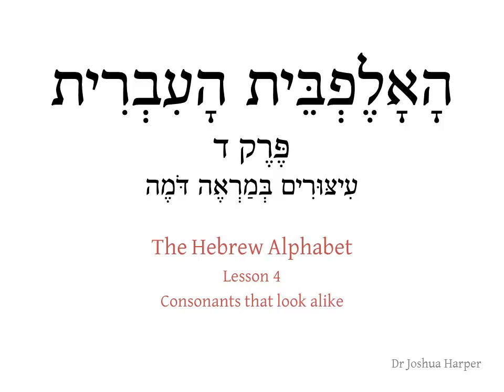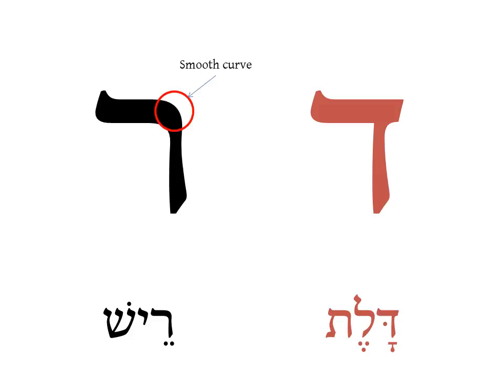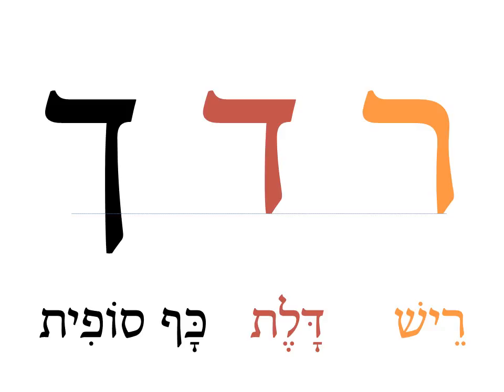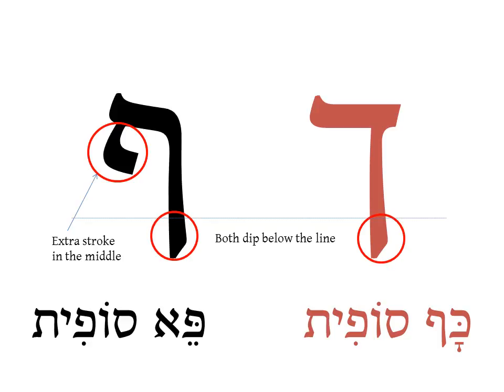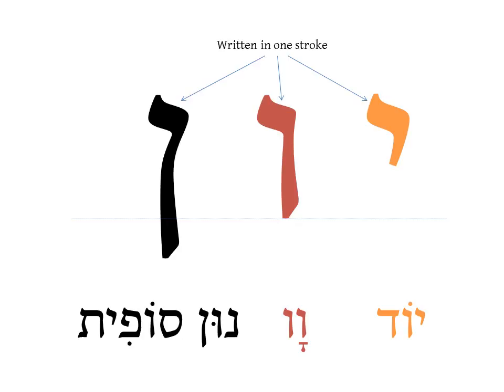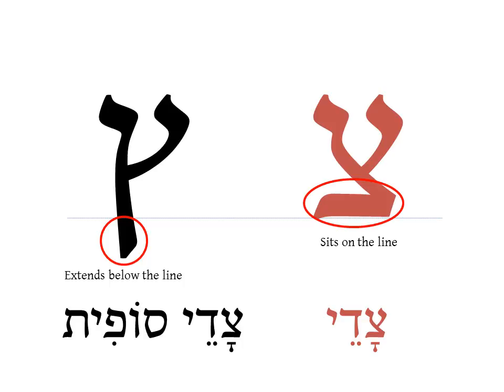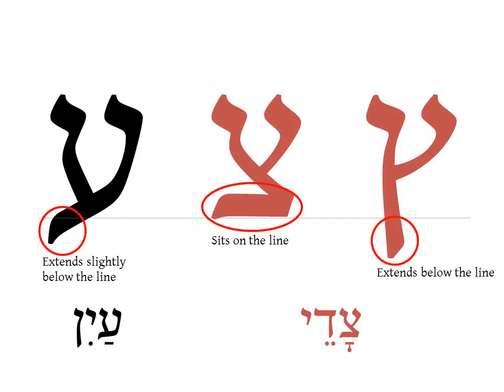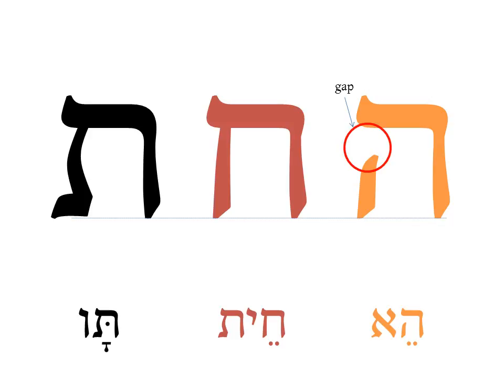Video 1.4 The Alphabet: Lesson ד - Consonants that look similar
In this video we learn how to distinguish consonants that look alike.